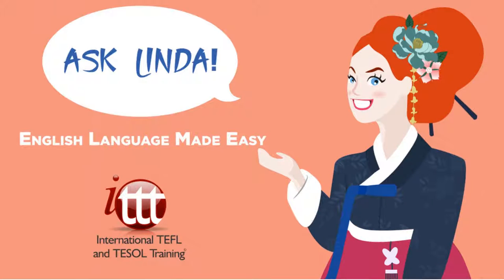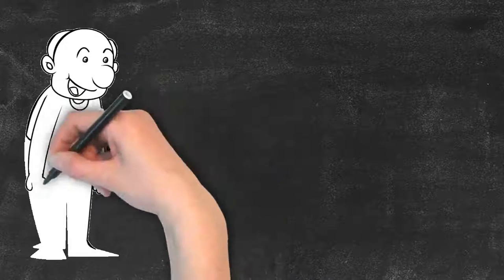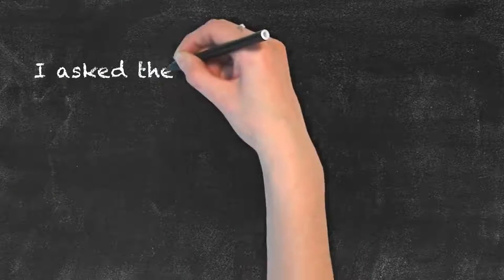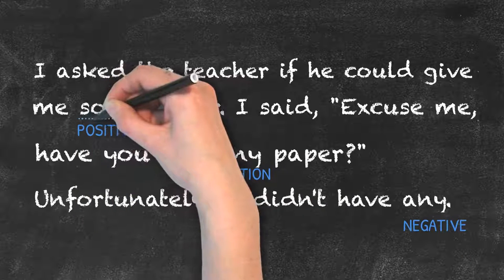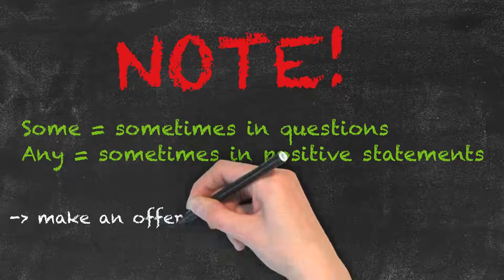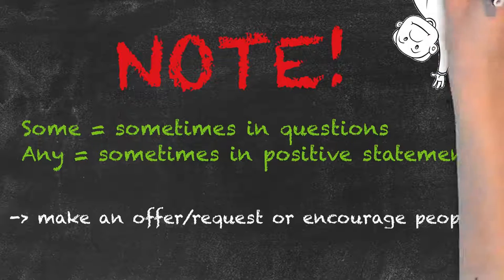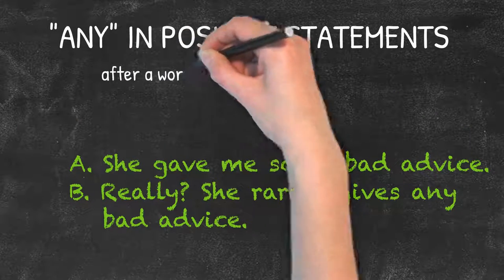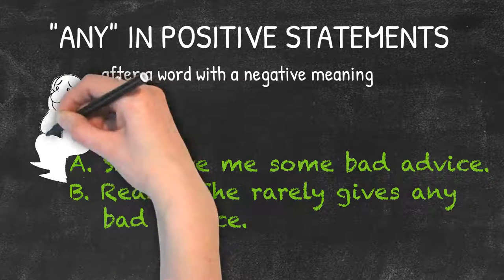Some vs Any | Ask Linda! | English Grammar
“Some” and “Any” are two words that often cause confusion. In this video Linda explains the difference between the two. “Some” is a determiner used for positive statements while “any” is a determiner used in questions and negative statements. For example, “I asked the teacher if he could give me some paper. I said ‘Excuse me, have you got any paper?’ Unfortunately, he didn’t have any.” The first statement is positive so we use “some”. The second is a question so we use “any”. The third sentence is a negative statement so we use “any” again.

It should be noted that we do sometimes use “some” in questions and we also use “any” in positive statements. We use “some” in questions when making an offer or request “Would you like some tea?” We use “any” in positive statements when it follows a word with a negative or limiting meaning “We rarely have any problems with it.”

“Some” and “any” are both determiners. They are used to talk about indefinite quantities or numbers, when the exact quantity or number is not important.

As a general rule we use some for positive statements, and any for questions and negative statements.

For example:

I asked the teacher if he could give me some paper. I said, "Excuse me, have you got any paper?" Unfortunately he didn't have any.

Be aware that sometimes you can use “some” in questions and “any” in positive statements. This is done when making an offer or a request, or to encourage the person you are speaking to.

For example:
Would you mind buying some ice-cream while you're at the store?

You can also use “any” in a positive statement if it comes after a word whose meaning is negative or limiting:

Such as here:
A. She gave me some bad advice.
B. Really? She rarely gives any bad advice.

I hope this clears up any confusion.